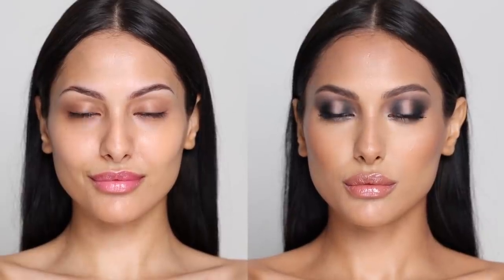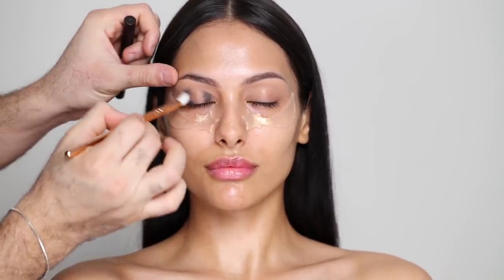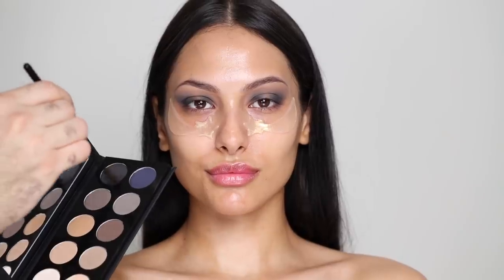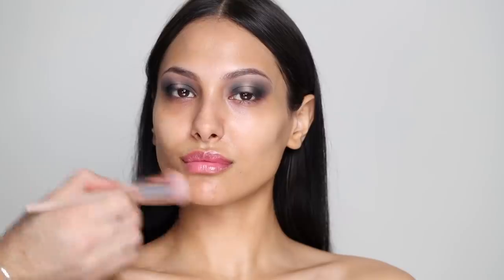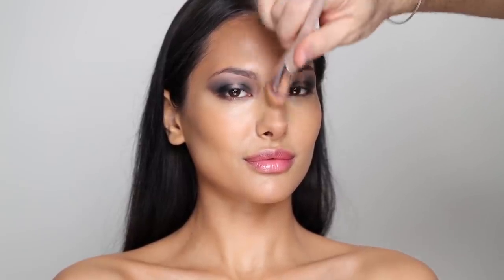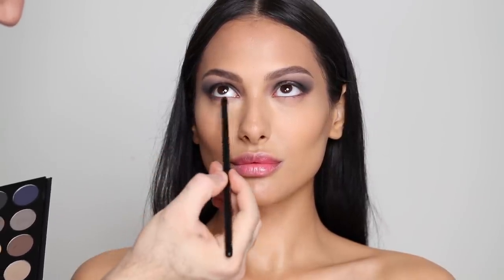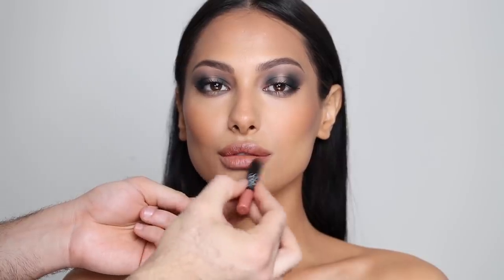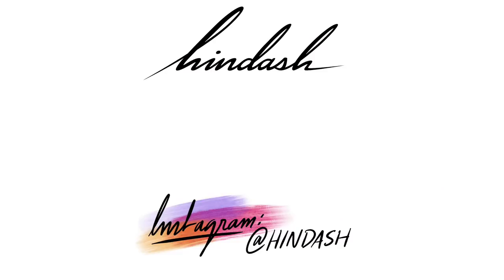HOW TO: SMOKEY HALO EYE | Hindash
Hey guys!!! I can't believe 2019 is over. It's been such an incredible year and I've had the best time on my YouTube growing my platform. THANK YOU ALL for such an incredible year and for engaging with all my videos and looks that I've been doing. I seriously love you guys!!! I hope you enjoy this smokey grey NYE inspired look - and I wish you all an amazing 2020! - Hindash 🖤

🖤NYE GLAM🖤 on @raniia.official
🖤PRODUCTS:
🖤BASE: @milkmakeup Vegan Milk Moisturizer. @benefitmiddleeast POREfessional Hydrate Primer. @narsissist Sheer Glow Foundation ‘Aruba’.
🖤CONCEALER: @uomabeauty Woke Concealer ‘Honey 12’.
🖤CONTOUR: @kkwbeauty Contour Stick ‘Tan I’ + ‘Dark II’.
🖤BRONZER / BLUSH: @jouercosmetics ‘Medium To Deep Duo’ Bronzer. @iconic.london Sheer Blush ‘Cheeky Coral’ + ‘Fresh Faced’. KKW + Mario "Very Graceful" Blush
🖤EYES: @lauramercier Caviar Stick ‘Tuxedo’. @maccosmeticsmiddleeast ‘Layin Low’ Paint Pot. @kkwbeauty Matte Smoke Eyeshadow Palette. @hauslabs Glam Room 1 ‘Fame’ Eyeshadow Palette.
🖤LIPS: @patmcgrathreal ‘Permagel Ultra Lip Pencil ‘Contour’. @narsissist Velvet Matte Lip Pencil ‘Bad Girl’. @fentybeauty Sweet Mouth Gloss Bomb.
🖤BROWS: @benefitcosmetics Precisely My Brow Pencil '2' + ‘3.5’.
🖤POWDER: @lauramercier Loose Translucent Setting Powder.
🖤SET: @guerlainmiddleeast Parure Gold Mist.